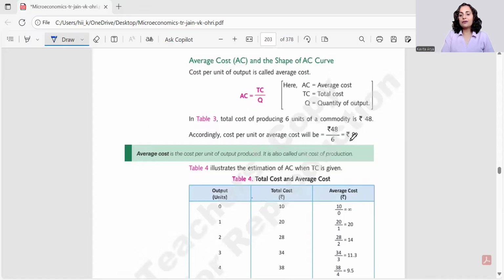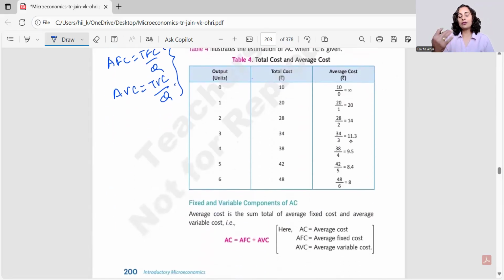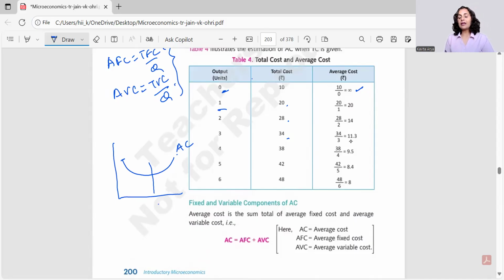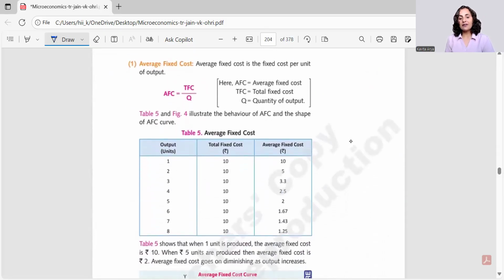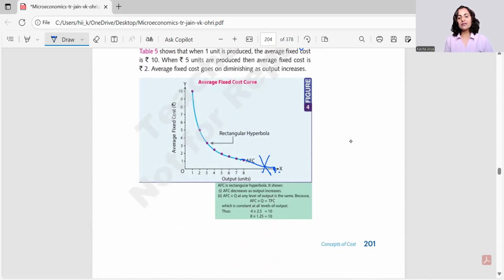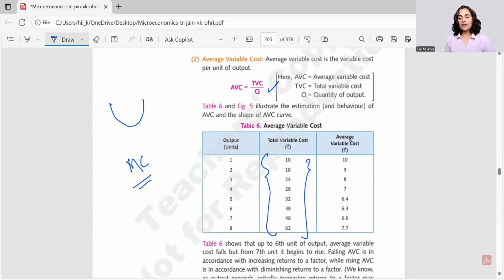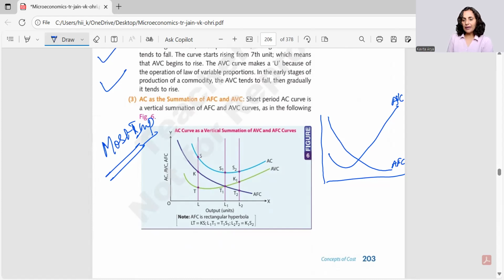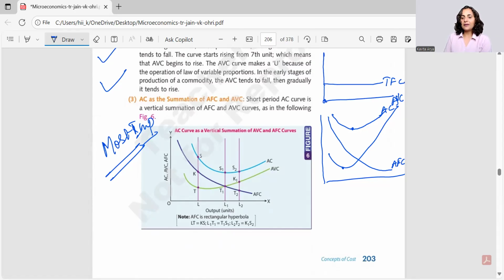AC, AFC, AVC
In this video, we explain Average Cost (AC), Average Fixed Cost (AFC), and Average Variable Cost (AVC) in a simple and clear way for Class 11 Economics students. Learn the meaning, formulas, relationships, and diagrams of these cost concepts to understand how costs behave in production.

This topic is part of Producer’s Behaviour and Supply under Microeconomics in the NCERT Class 11 Economics syllabus. It’s perfect for board exam preparation, concept clarity, and quick revision for students who want to master cost analysis in economics.